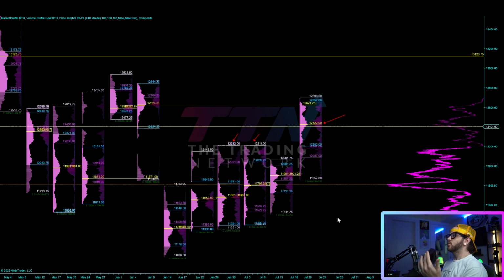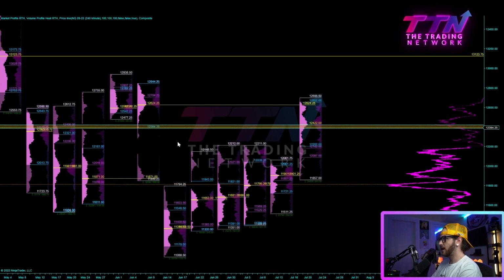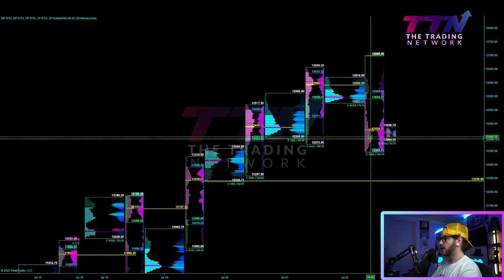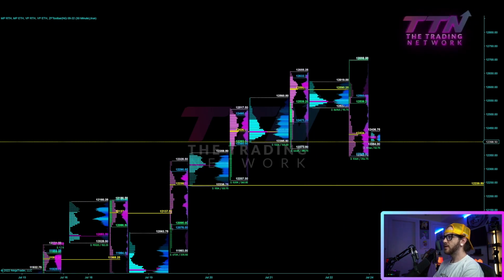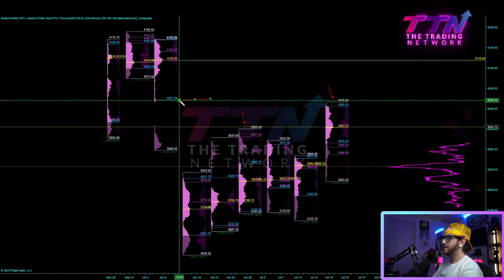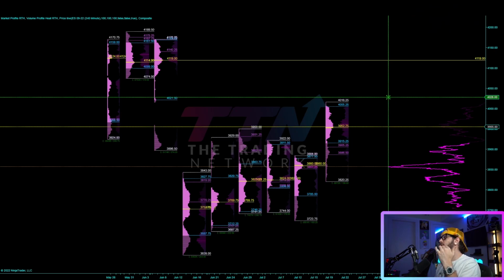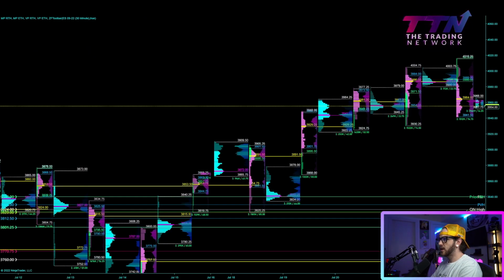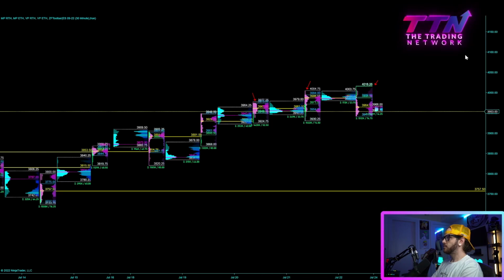Weekly Market Profile Forecast | ES + NQ FUTURES | 7/24/22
Back with another Weekly MP Forecast video!

In this video, I break down a weekly forecast based on market profile for the coming week of (7/24/22). I discuss the major areas of interest I'm looking at on ES and NQ, in addition to possible trade opportunity that may present itself based on reaction to these major profile levels.

Cheers!

Trading Mentorship?